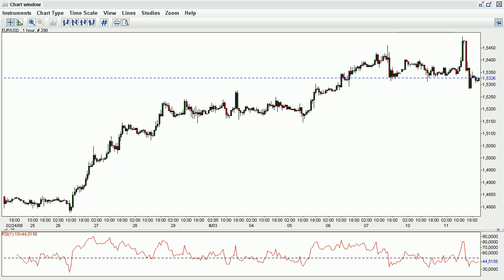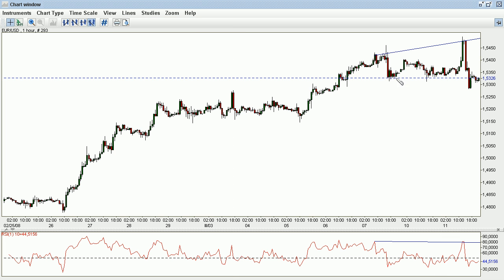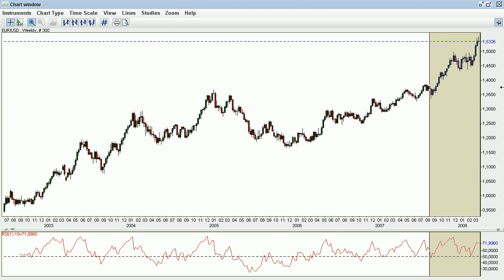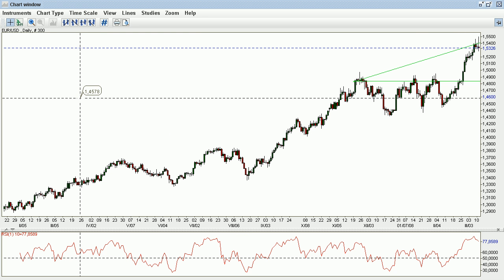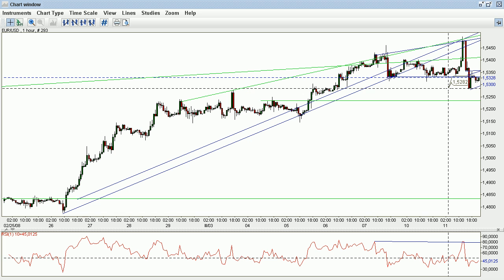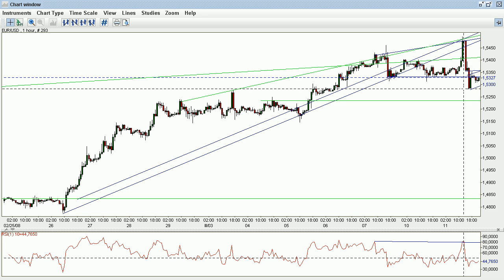FOREX Technical Analysis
EUR/USD pair overview for the 11th of March, 2008